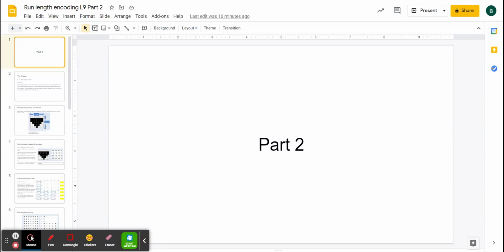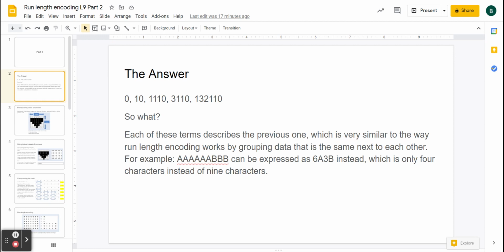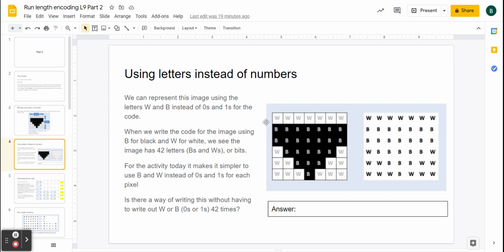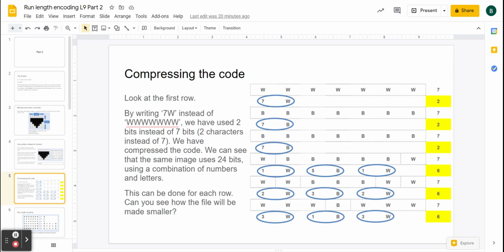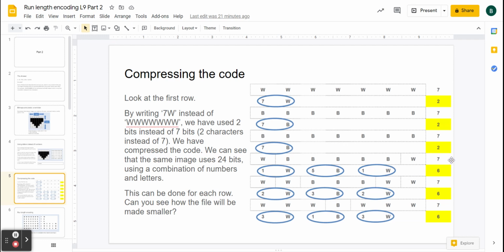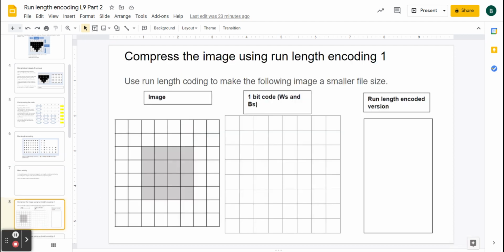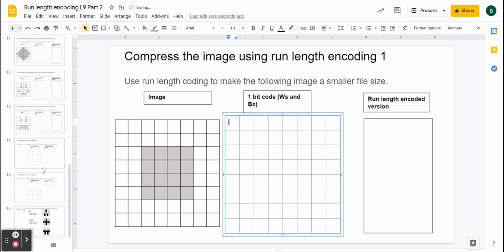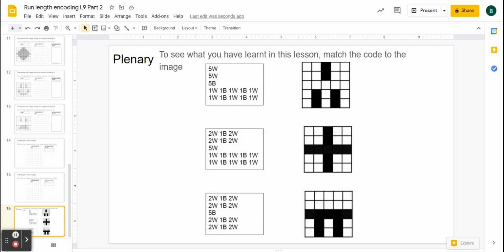Run length encoding L9 Part 2